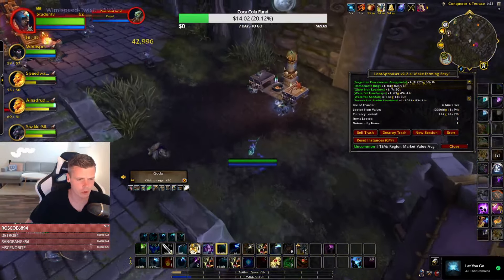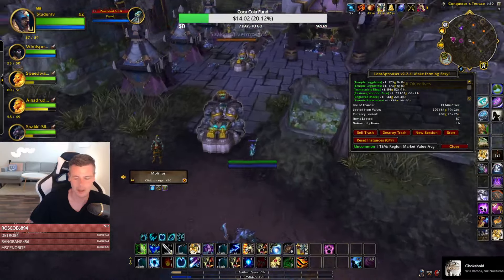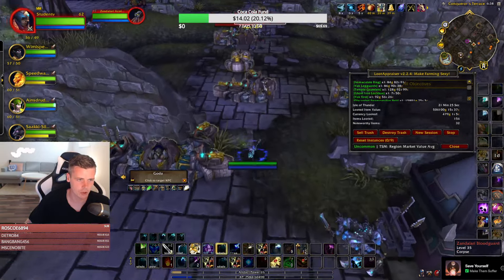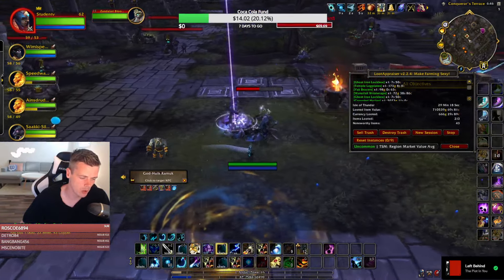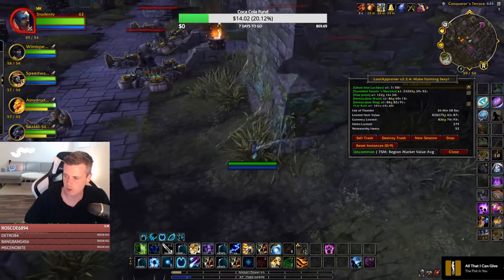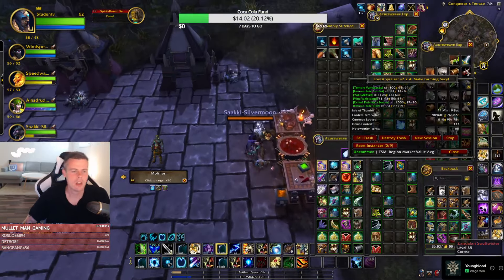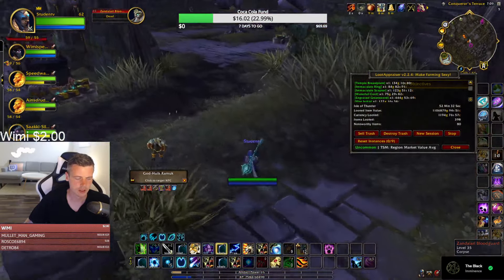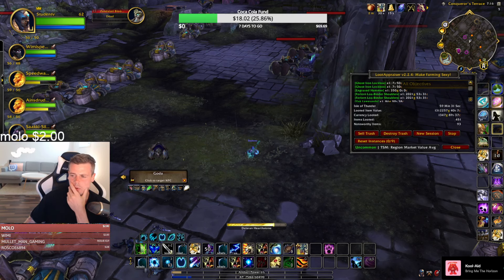Making 1.3 MILLION Gold In 1 Hour Of farming Transmog